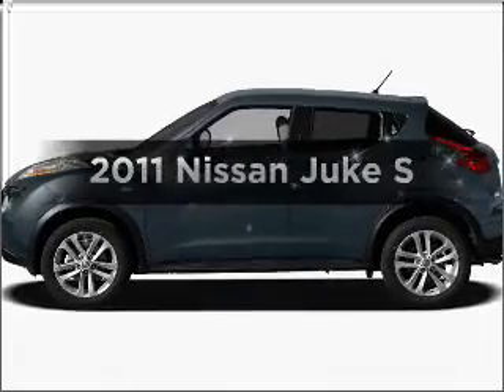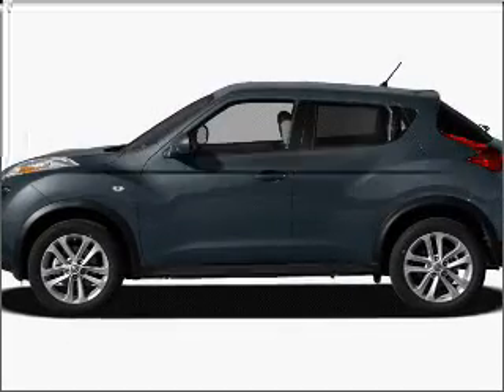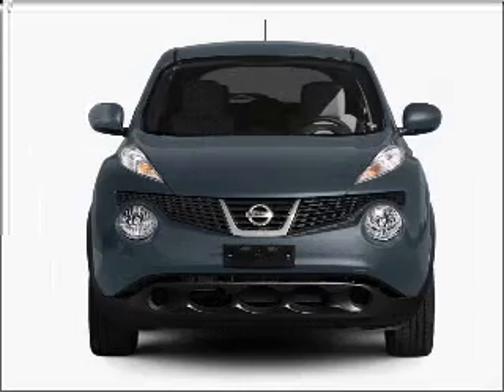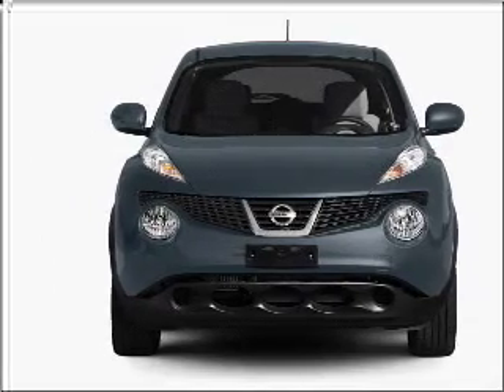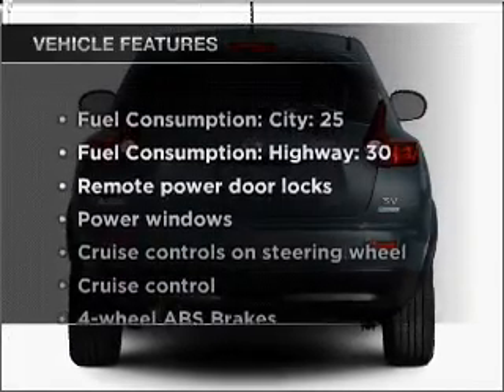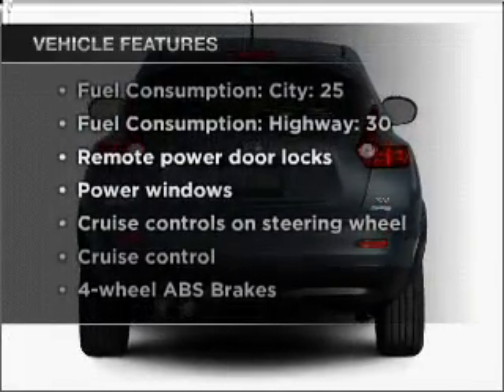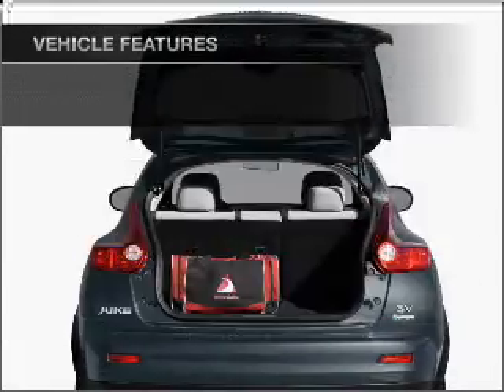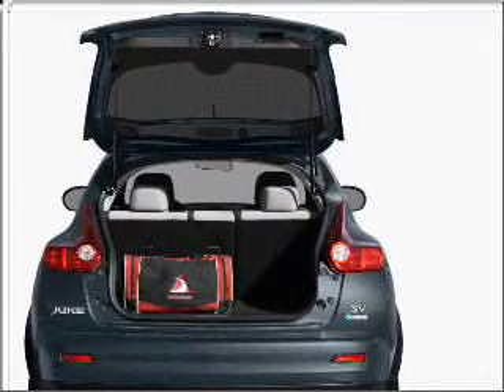2011 Nissan Juke - Longmont CO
Year: 2011
Make: Nissan
Model: Juke
Trim: S
Engine: 1.6 liter inline 4 cylinder 16 valve
Transmission: Automatic CVT
Color: Electric Blue
Mileage: 0
Address:
1005 Ken Pratt Blvd